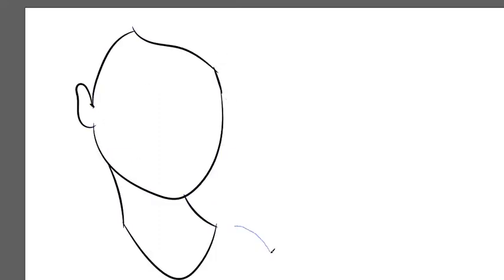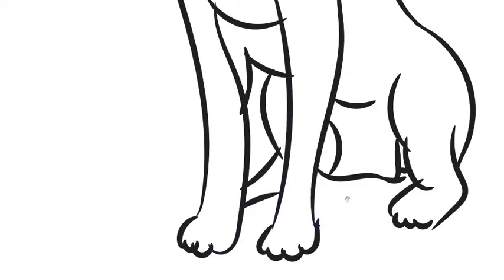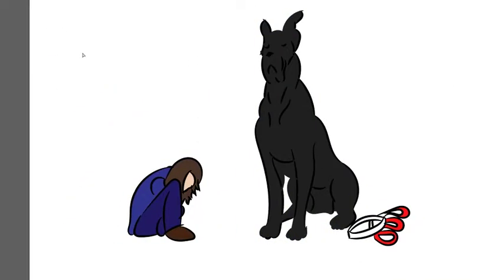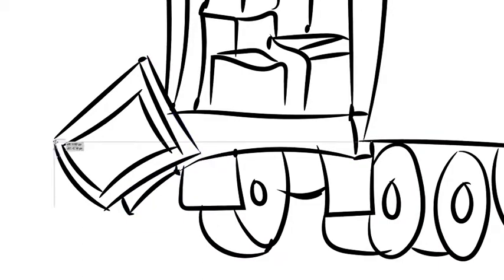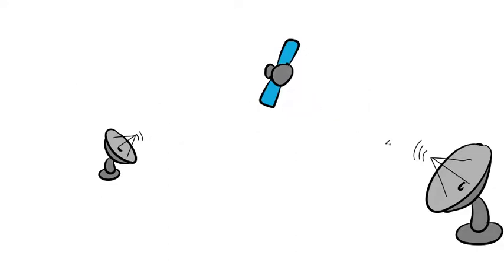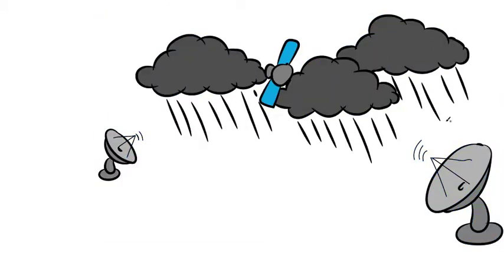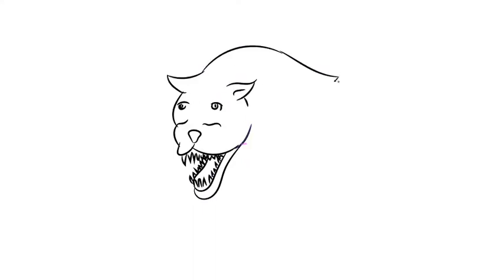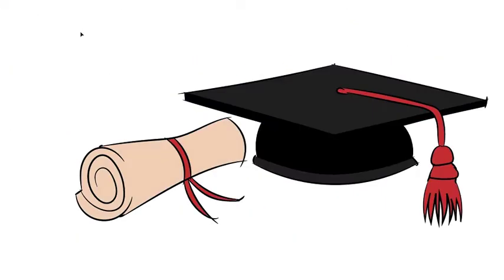Back To Youtube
I know there is some issues with the sound quality on this one, but I was a bit busy to redo the voiceover. Just a bit of an explaination about where I have been and whats going on.
What I forgot to note was that future videos may have sudden stops, starts and strange edits between them, and also may have lots of baby sounds and crying, because being a full time mum means that my baby will be around while I am recording, most likely on my lap, and she takes priority over recording :)

Depressions helplines:
Australia:

eheadspace: For young people aged 12 to 25 years and their families.

Kids Helpline: Specifically for children and young people aged 5 to 25.

Lifeline: 24-hour crisis counseling, support groups and suicide prevention services.

MensLine: Online support and information service for Australian men.

Suicide Call Back Service: provides 24/7 support if you or someone you know is feeling suicidal.

USA:
The National Suicide Prevention Lifeline (Deaf & Hard of Hearing Options).

The Crisis Text Line: Text-message HOME to 741-741.

UK:
Unless it says otherwise, they're open 24 hours a day, every day.

Campaign Against Living Miserably (CALM) – for men

Childline – for children and young people under 19

Worldwide:
There is also a list of Crisis lines for other countries available